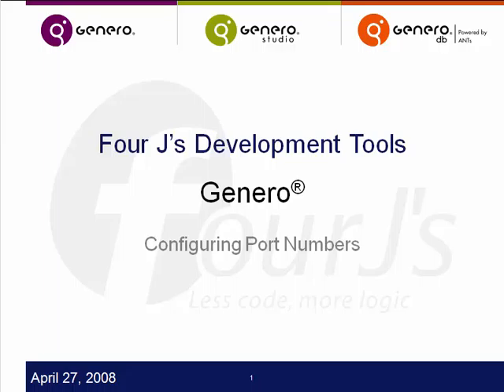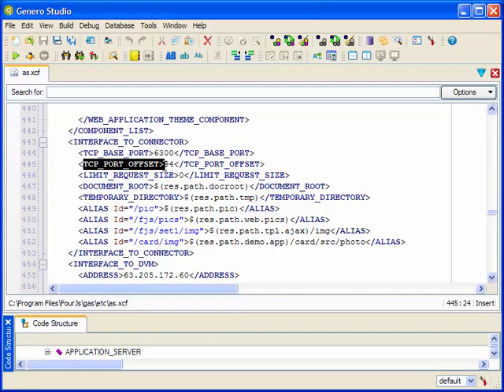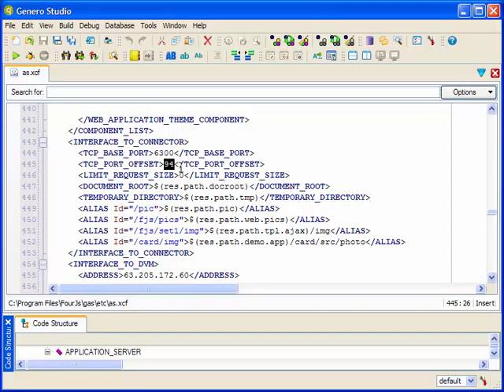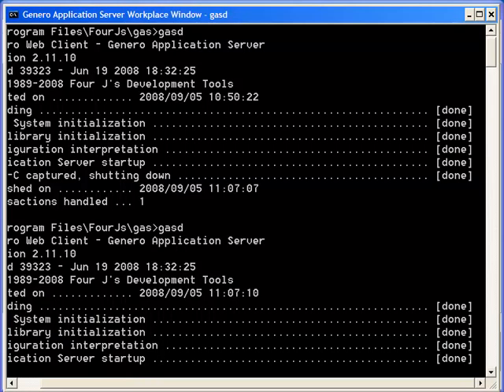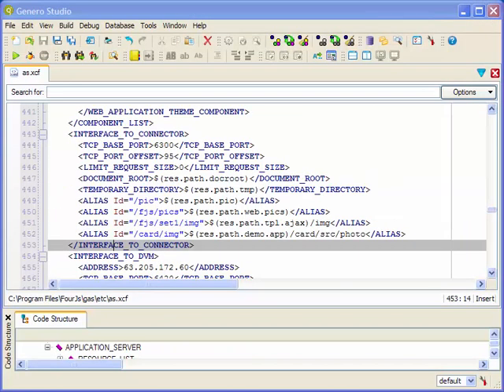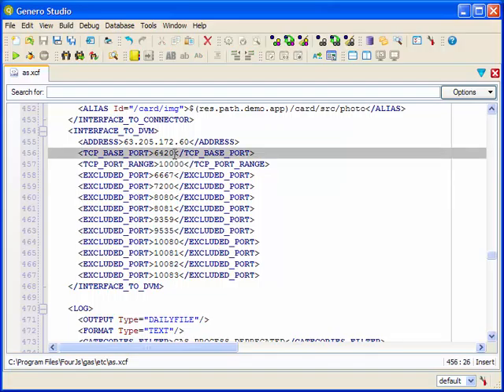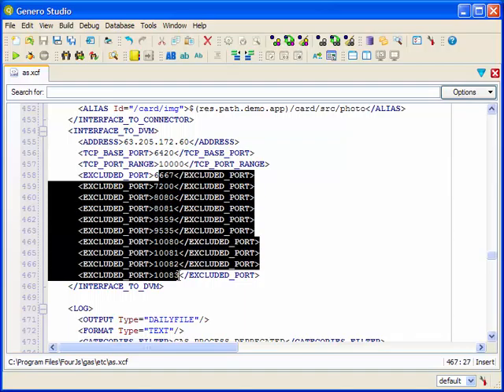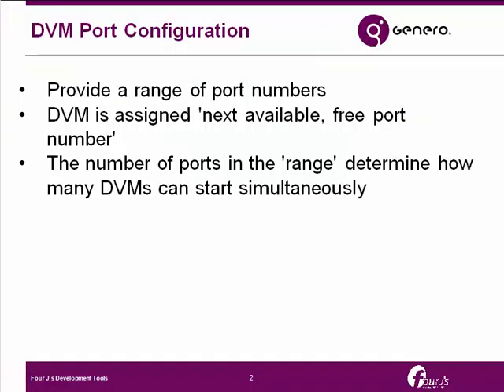Configuring port numbers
Video 4 in the Web Applications (GWC): Installation and Configuration video series.